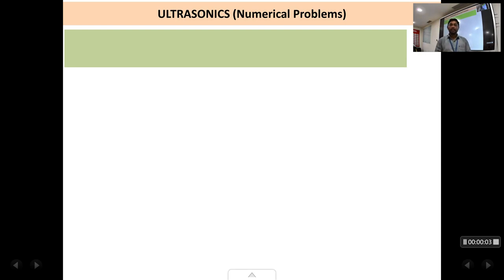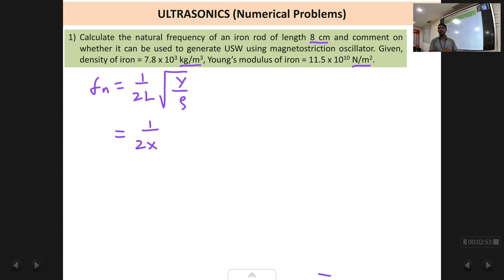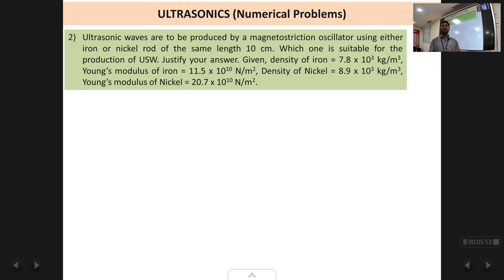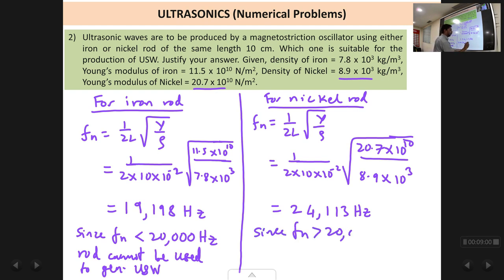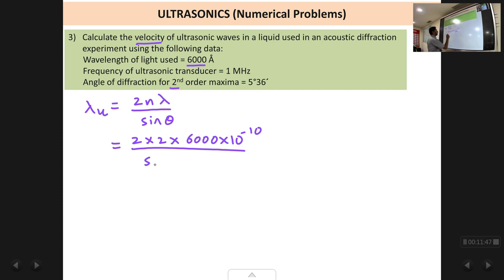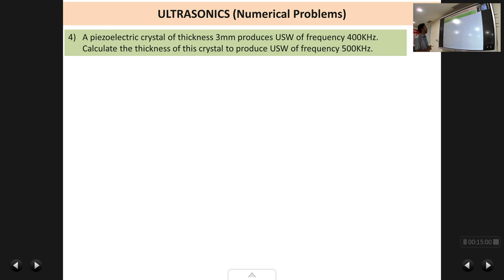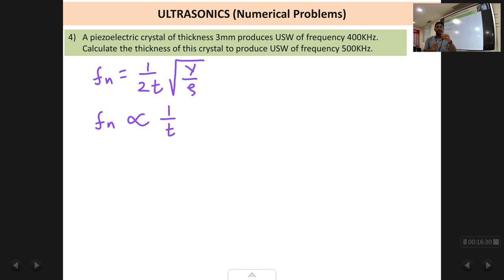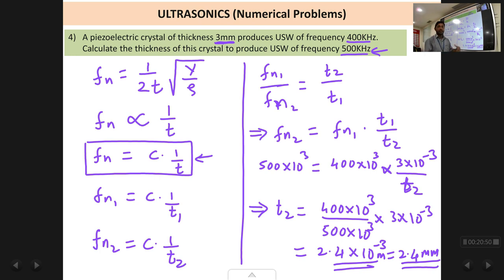Chap2 : Ultrasonics : Lec8 : Numerical Problems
Numerical problems based on natural frequency  & acoustic diffraction grating